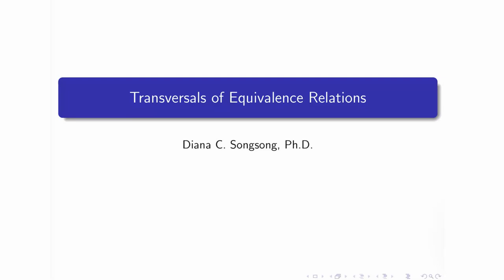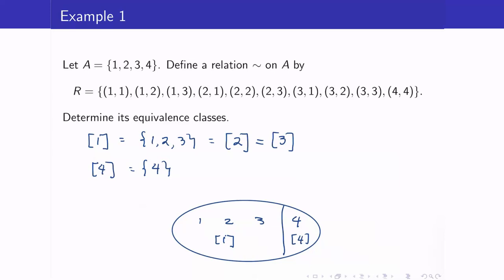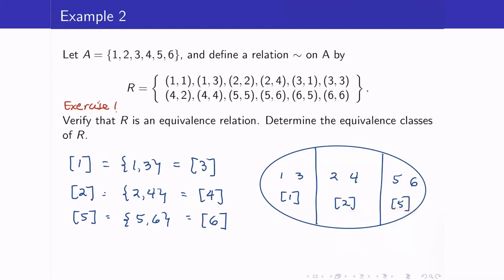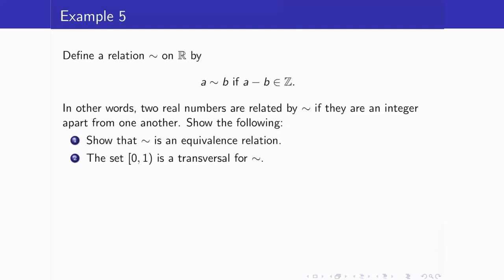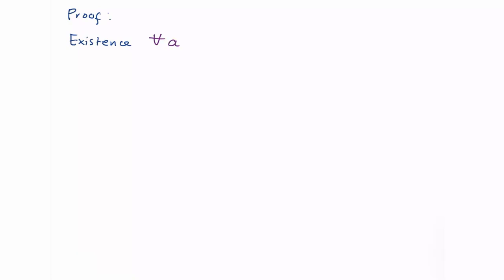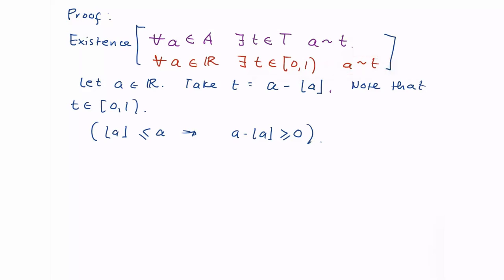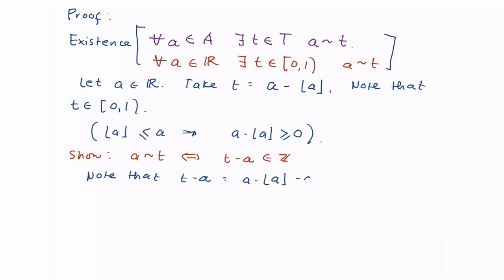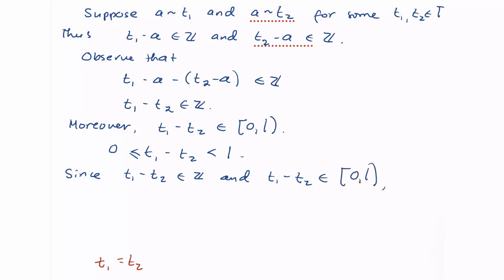Lecture 31 - Transversals of Equivalence Relations